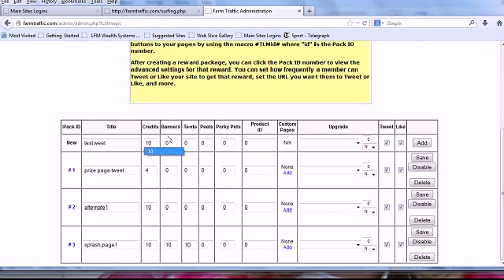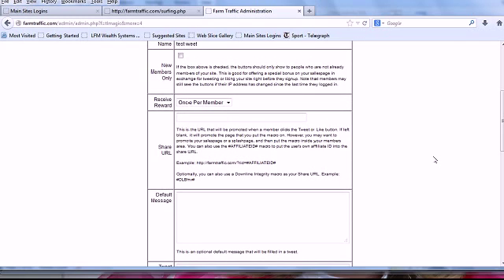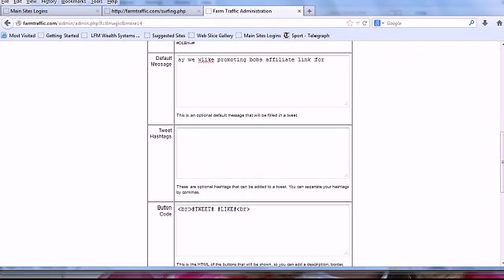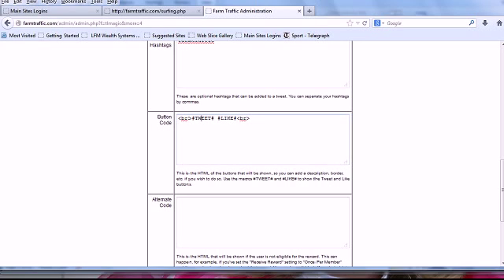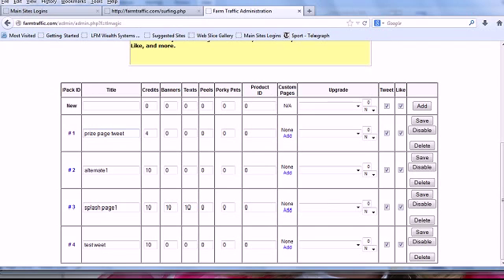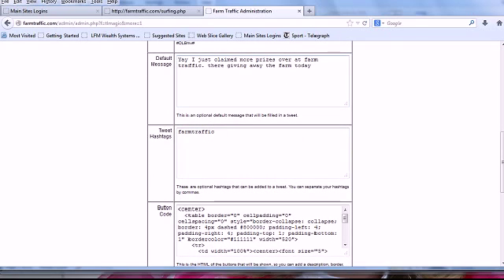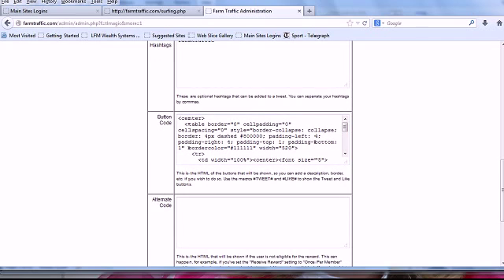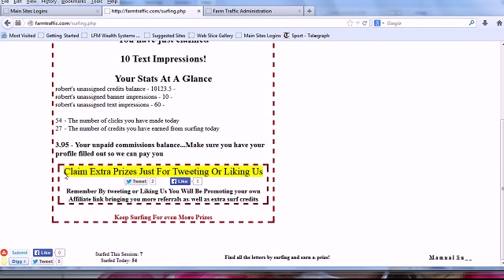tlm1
tweet like magic plugin tutorial